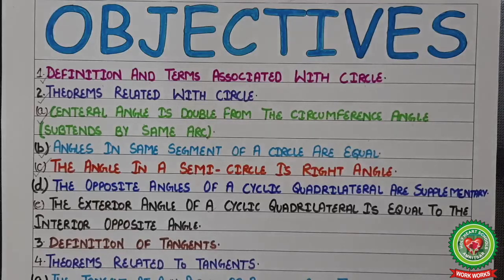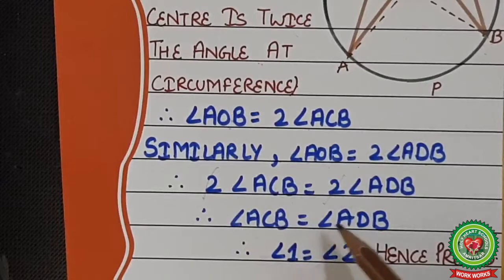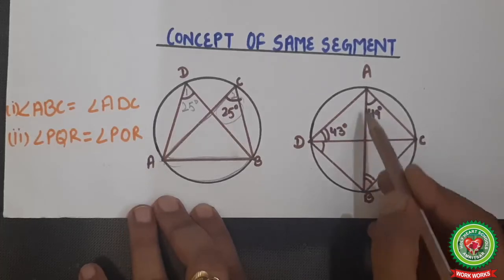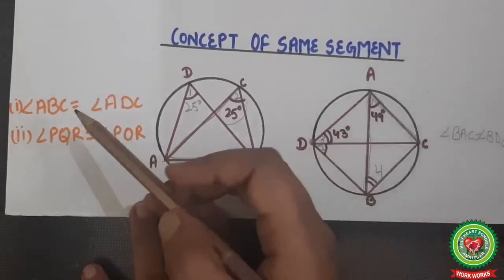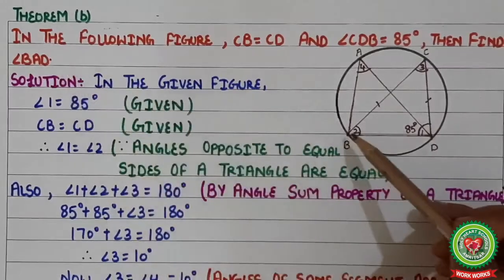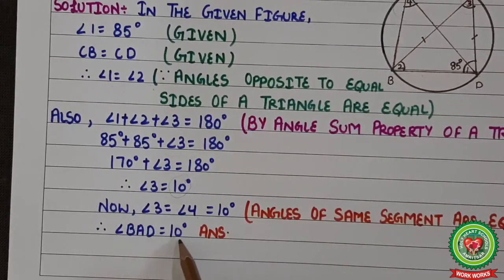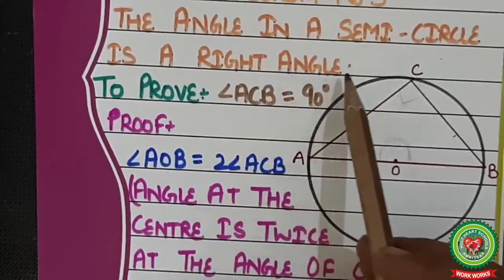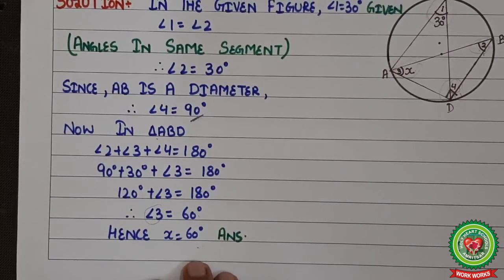Concept Angle in same segment, semi circle is right angle|Class 9 10|Maths|Holy Heart